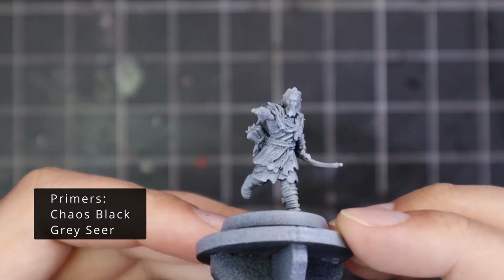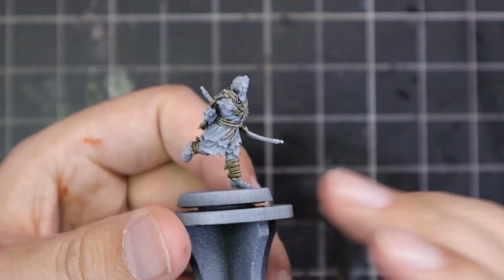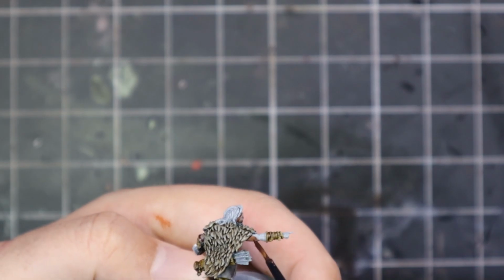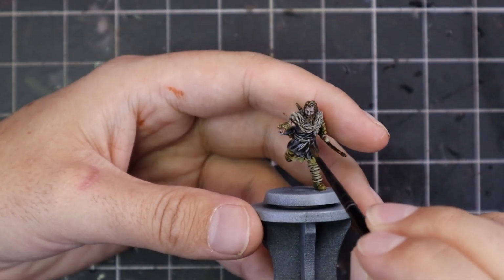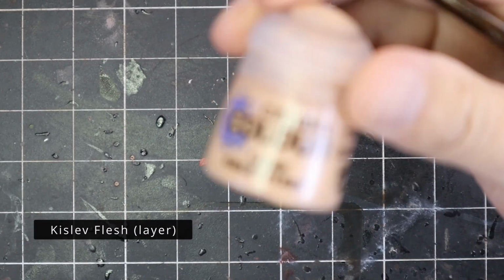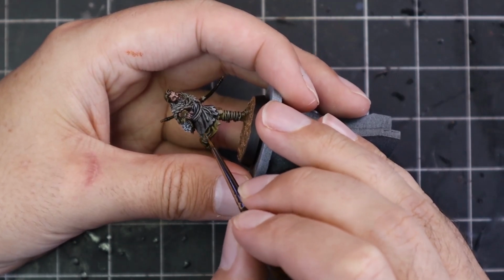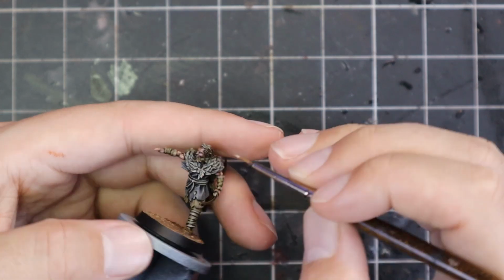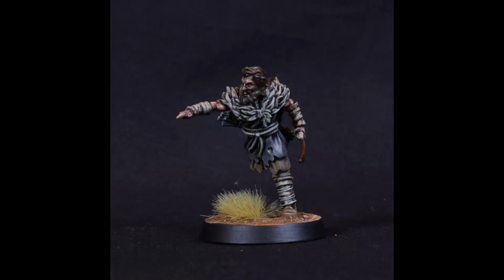Battle of Edoras: How to Paint the Hill Tribesmen!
Middle Earth Mondays continue with the Wildmen of Rohan! They are described by Hill Tribesmen led by the mysterious General Targg who we'll all find out about with the release of the War of the Rohirrim this weekend! The Hill Tribesmen are very different from the Rohirrim, lots of natural bleak colours! Hope this painting tutorial helps you, remember to keep them simple as you'll be painting a lot of them!

 Battle of Edoras set sent to me by @officialwarhammer

 I'll be doing more videos from this set so let me know what you want to see next, plus remember, we need your help to get these videos out to more people so we can keep making Lord of the Rings content!

Check the channel for tons more Middle Earth Strategy Battle Game painting tutorials, including terrain!

Basing scheme:
AK Terrain Dark Earth texture paste
Ryza Rust (dry) brush
Screaming Skull (layer) dry brush
Plus add grass tufts of your choosing

Weathering powder :
My favourite paint racks!
Wet Palettes!